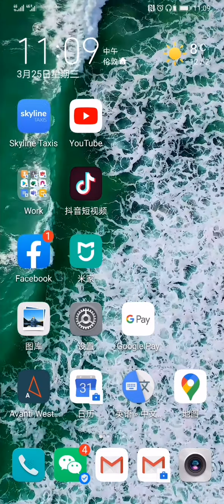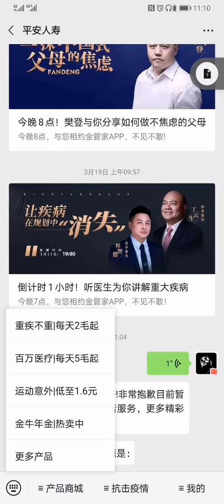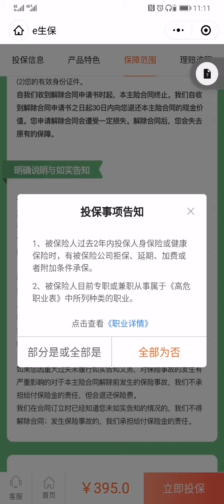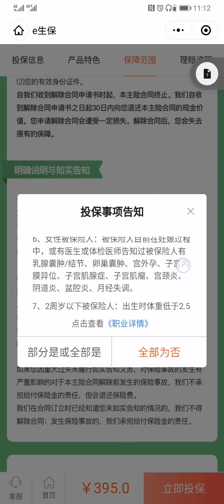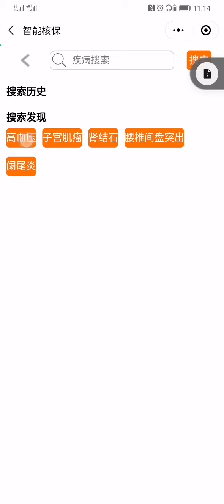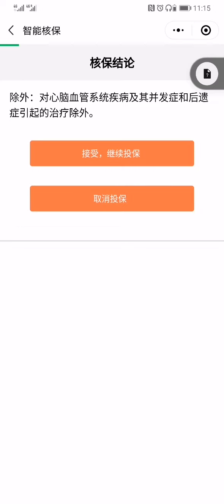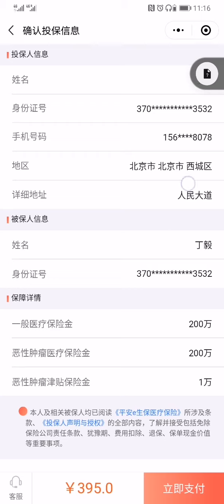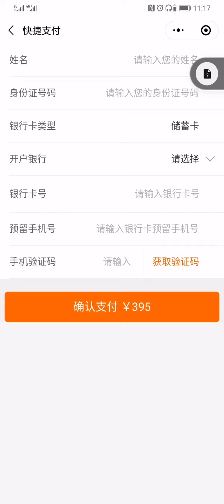Wechat mini program underwriting engine